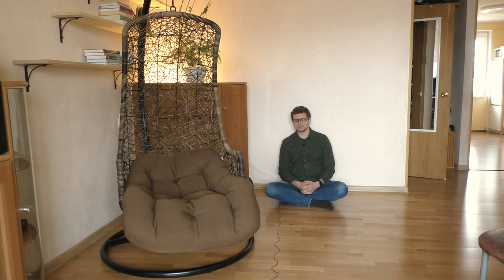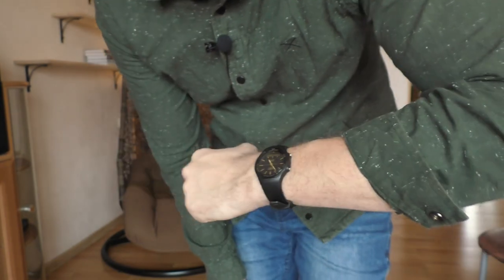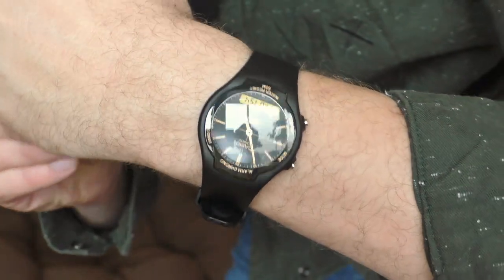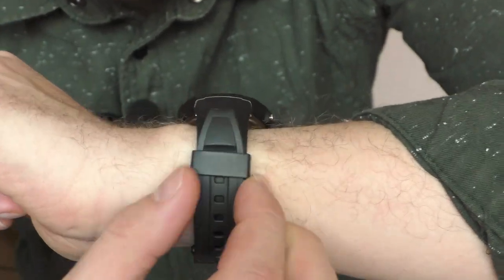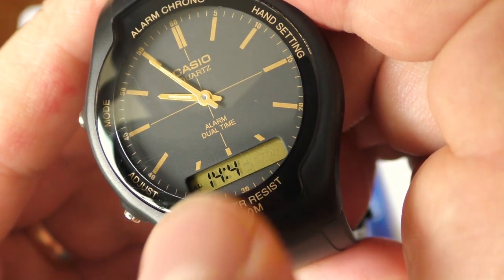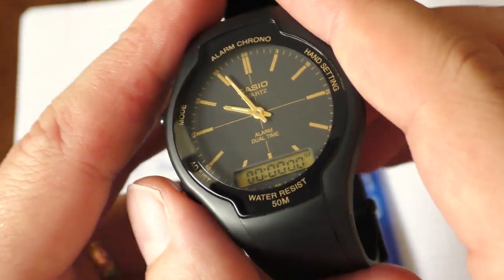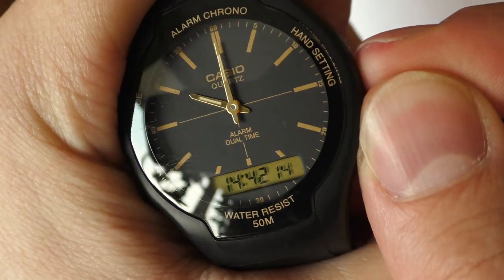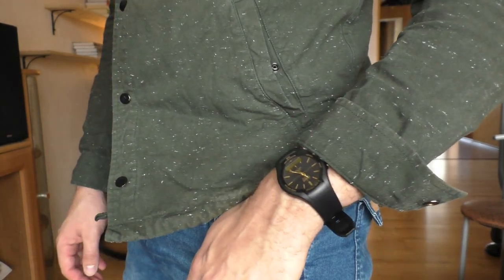The quirky one.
Casio AW-90H review and functions. Has some quirky functions that I have never seen on any other watch. 3 time zones!